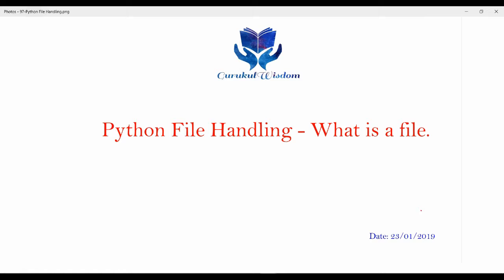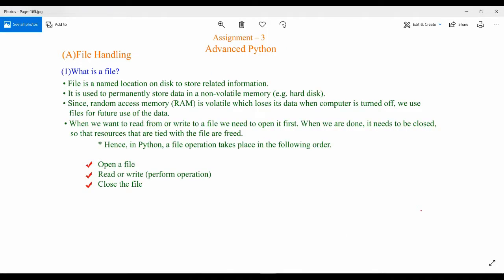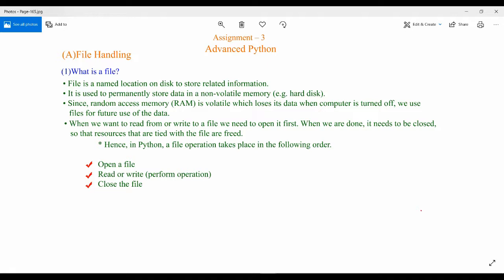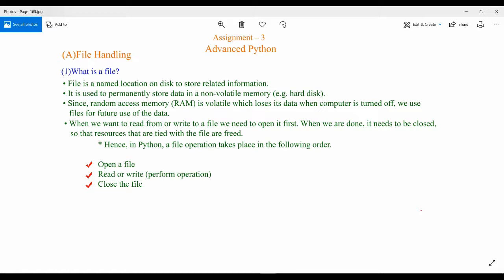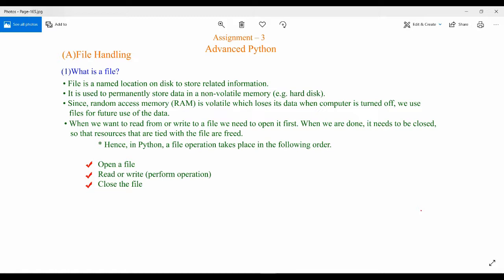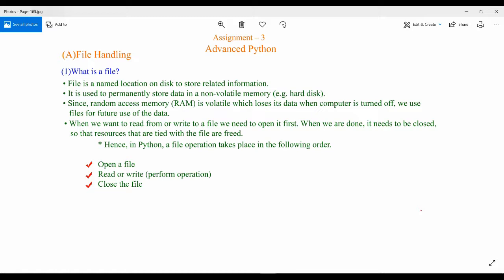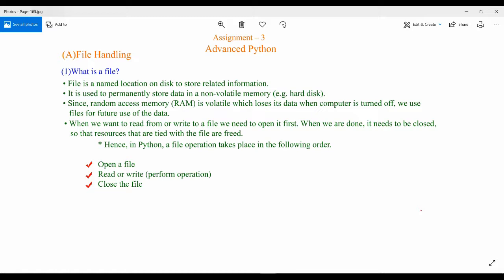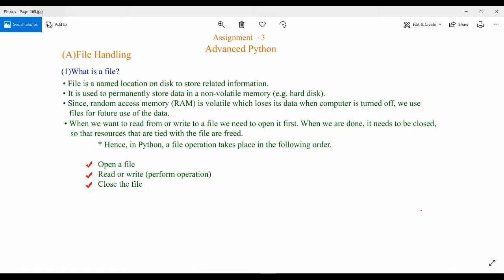97 - Python File Handling - What is a File ?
Python File Handling  - What is a File ?